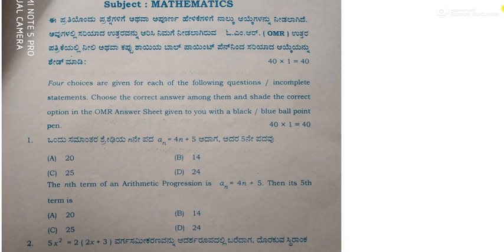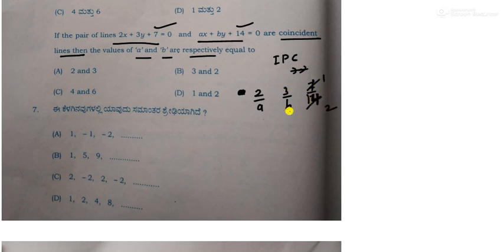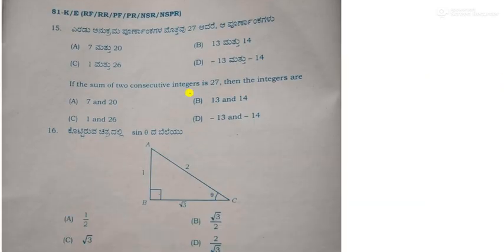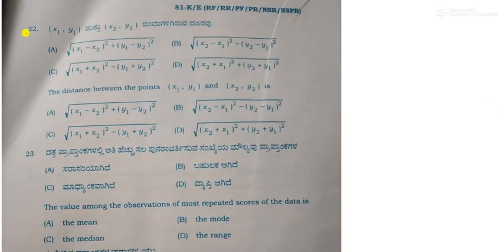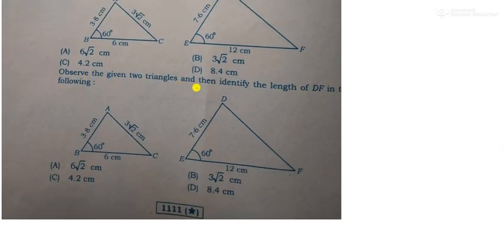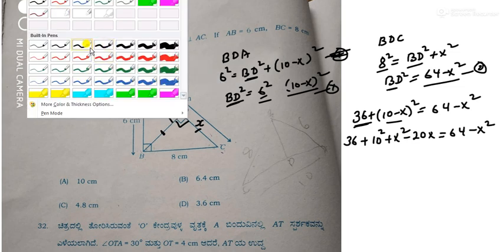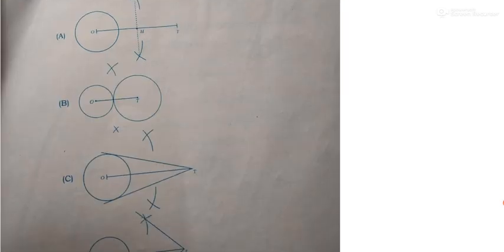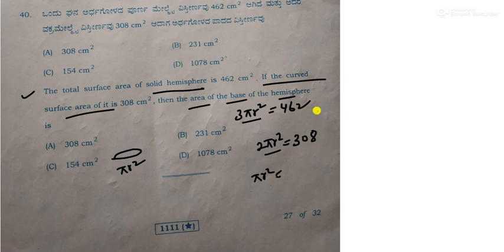SSLC KARNATAKA MATHS | Maths exam-2021-KEY ANSWERS WITH EXPLANATION | Sajid Ali | English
Correction at 25:33 for question no.32, i have mistakenly written cos 30 as (1/2) which is wrong its (√3/2). so the correct answer will be option C (2√3)